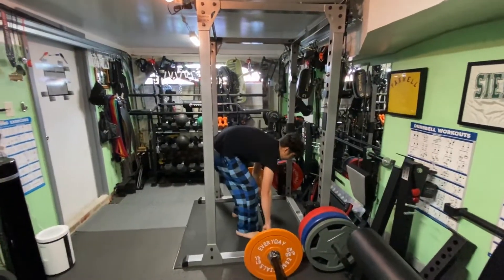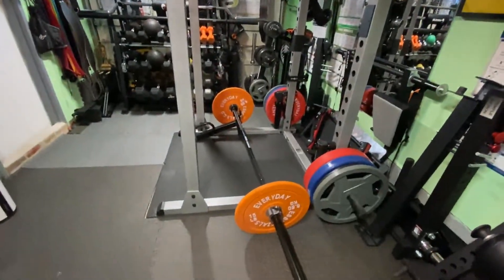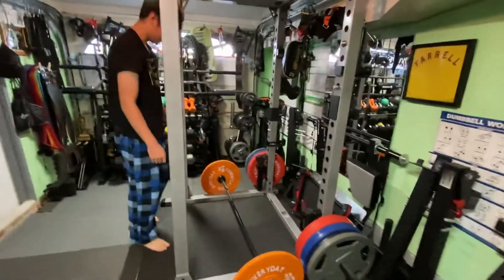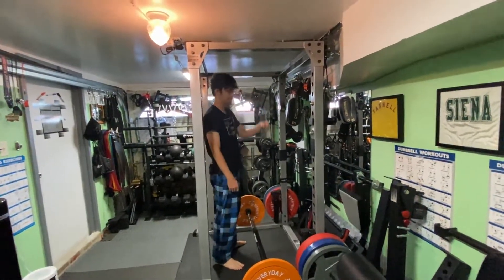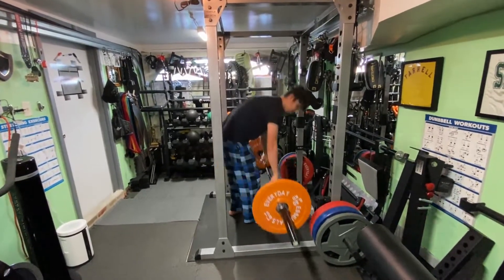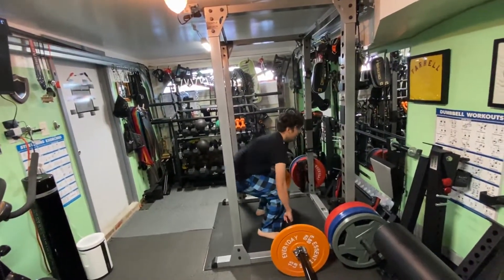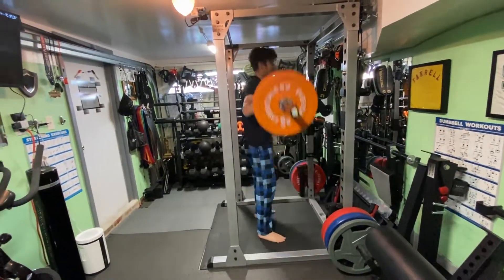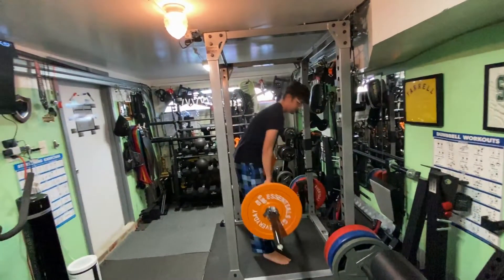Power Cleans with the Power Guidance Olympic Bar (TOI181-5_092)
The Power Guidance Olympic Bar showed up this morning and we immediately put it to use on Power Cleans.